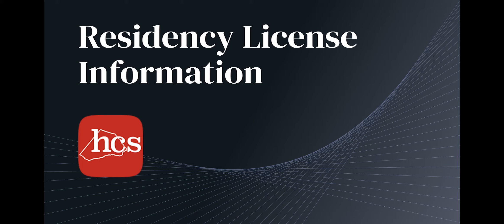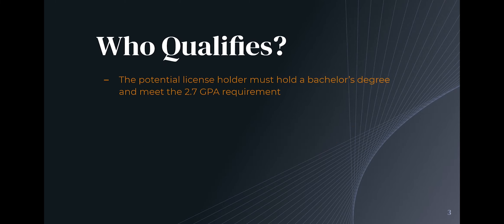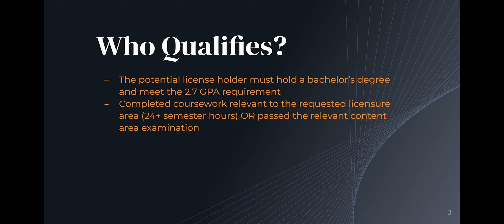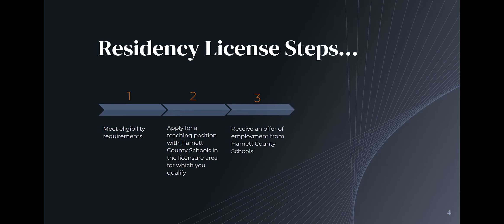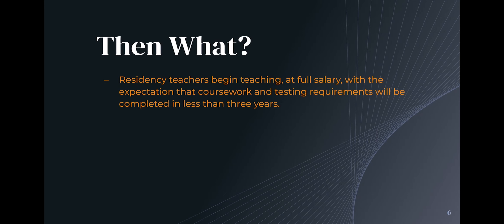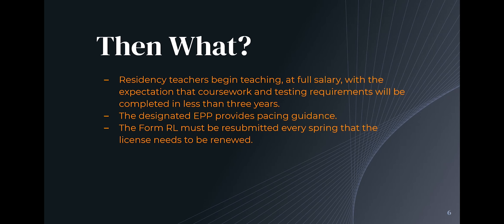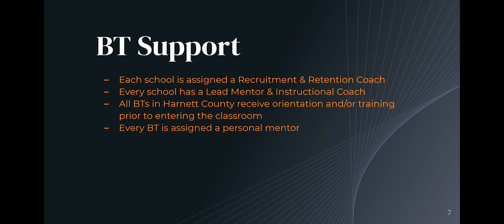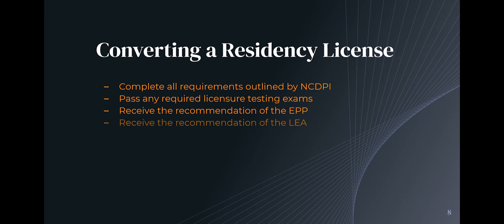HCS Residency License Overview Spring 2020